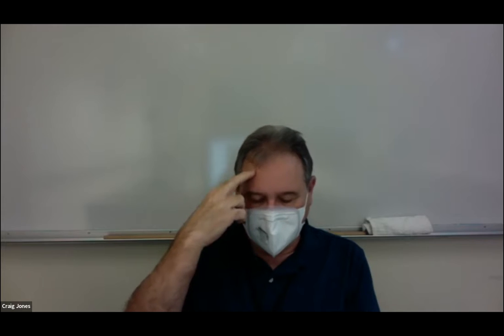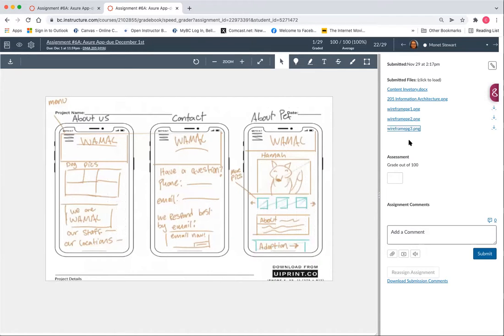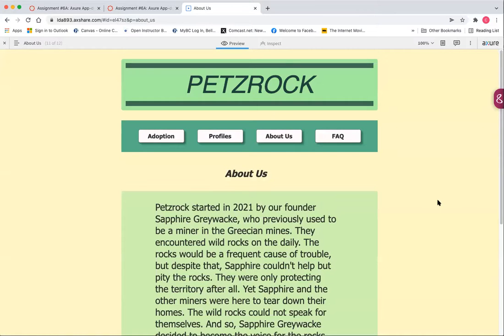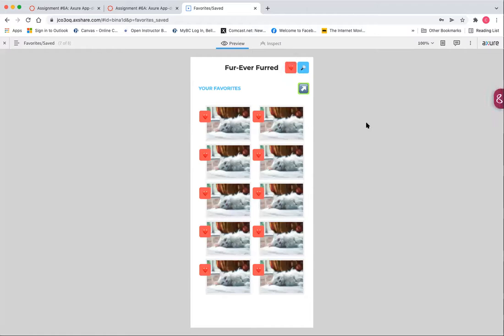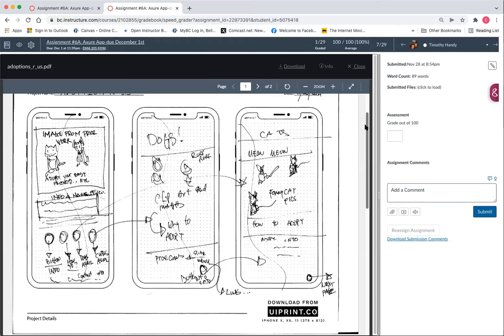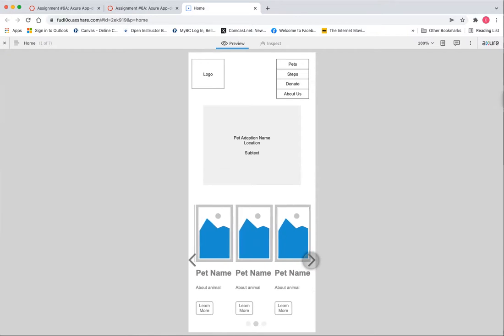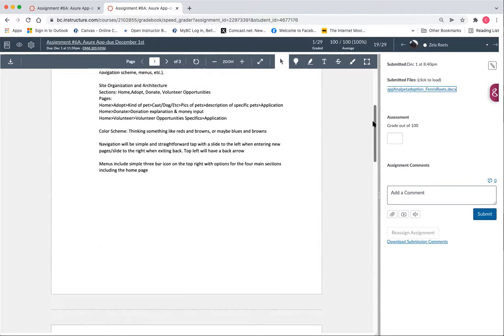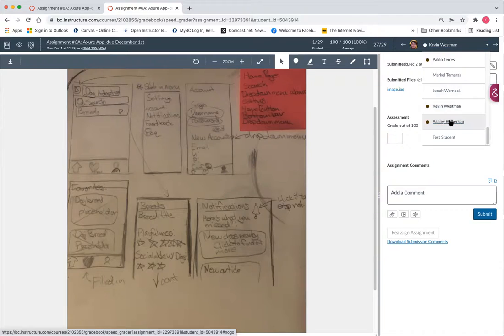12:6 Class Session YouTube Version